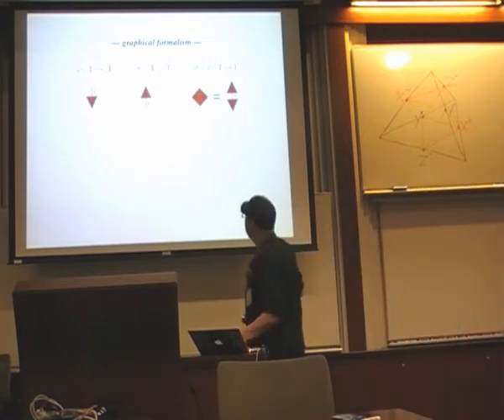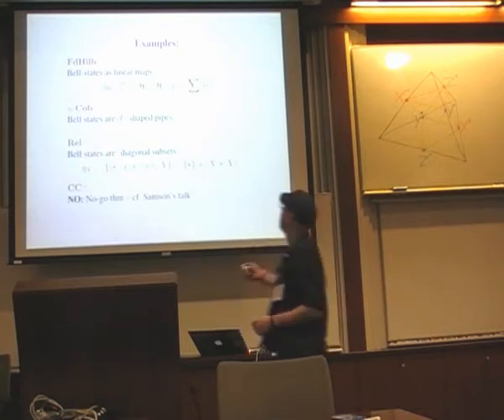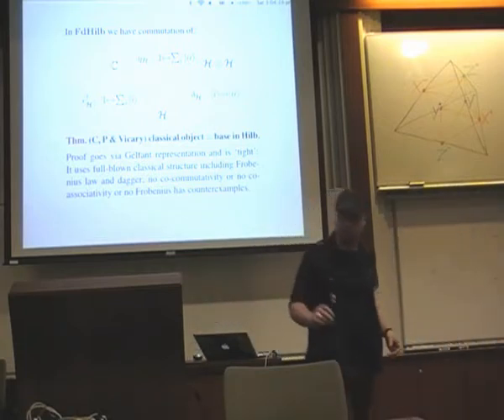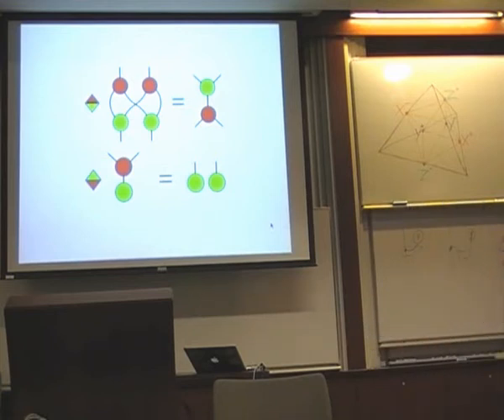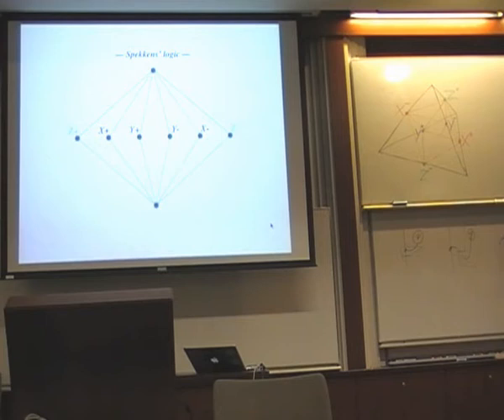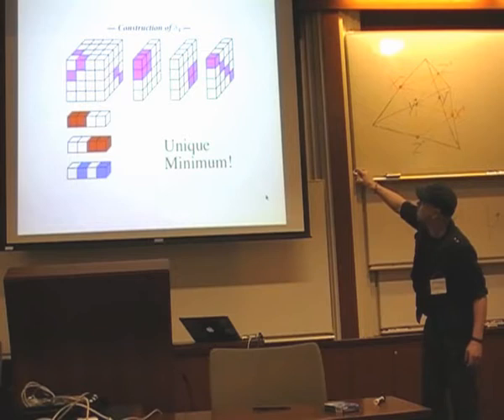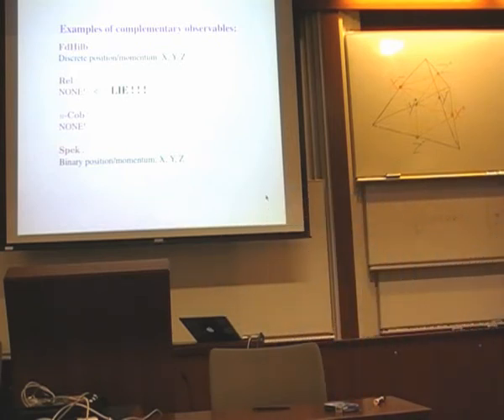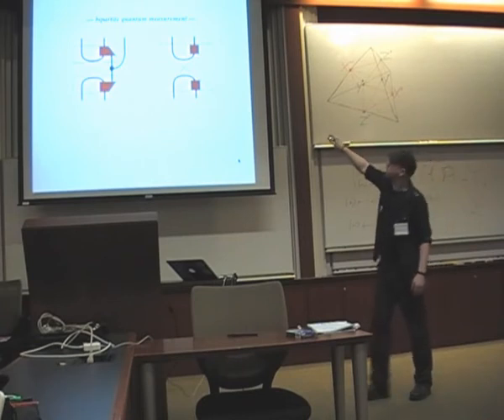Bob Coecke: "Classical versus quantum -- in pictures"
Speaker: Bob Coecke (University of Oxford)
Title: Classical versus quantum -- in pictures
Event: Clifford Lectures 2008 (March 2008, Tulane University)